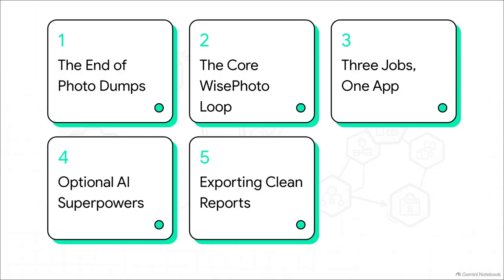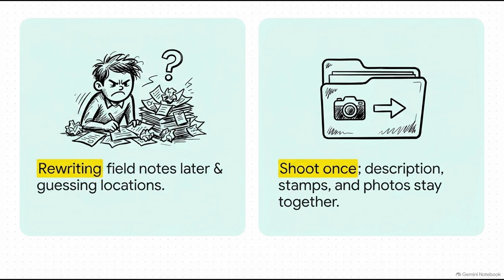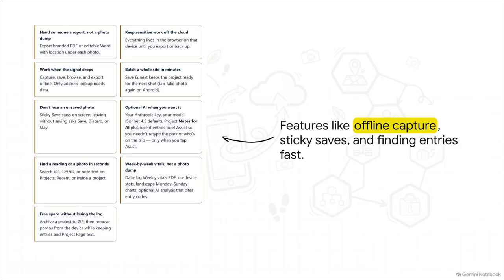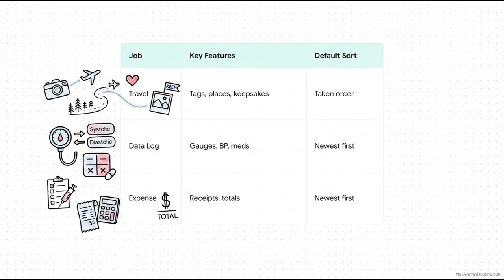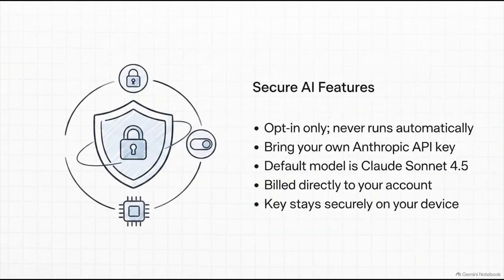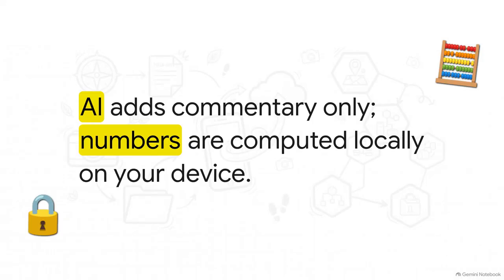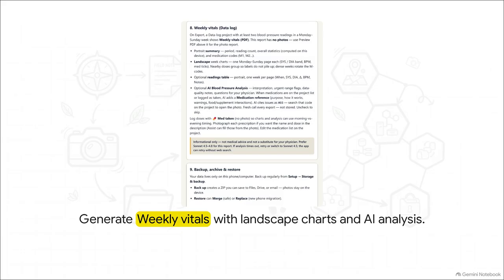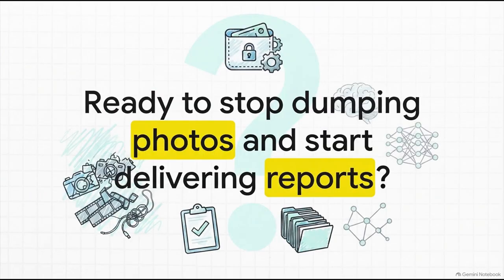WisePhoto Field Docs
**WisePhoto** is a field documentation app for your phone. Snap a photo, and it stamps the time, GPS, and address. Add a voice or text note, save it to a project, and export a formatted PDF.

Use the same workflow for travel journals, site logs, and expense receipts. No account, no app store, and no cloud — everything stays on your device. Capture, browse, and export even when you’re offline.

- How to capture and stamp a photo
- Voice notes vs. typing
- Projects for trips, logs, and expenses
- Exporting a PDF report

- Auto-stamps date, time, GPS, and address
- Groups photos into projects
- Maps your stops
- Builds a shareable PDF from your entries

Install it from the web as a home-screen app. Your photos and notes never leave the phone unless you export them.